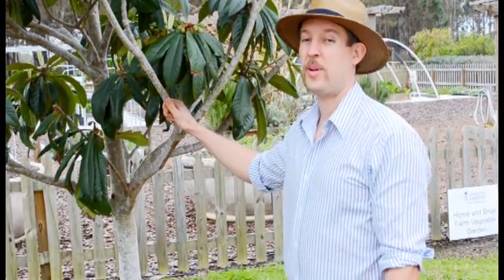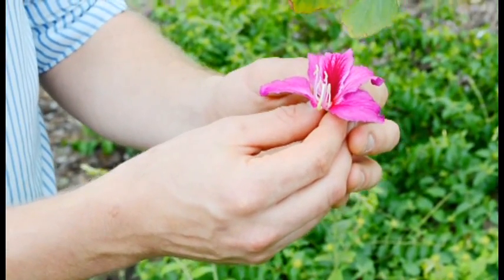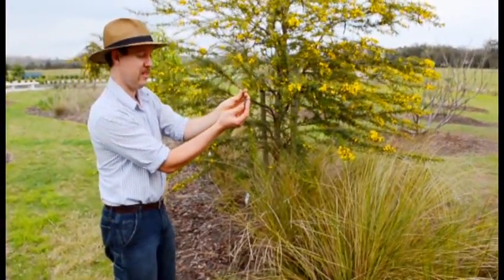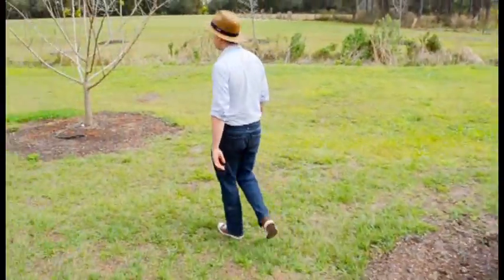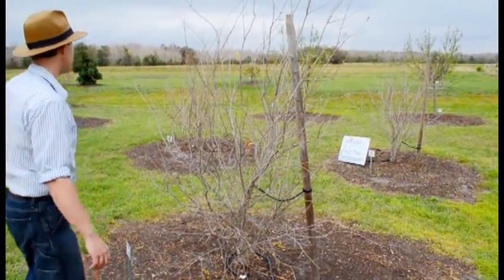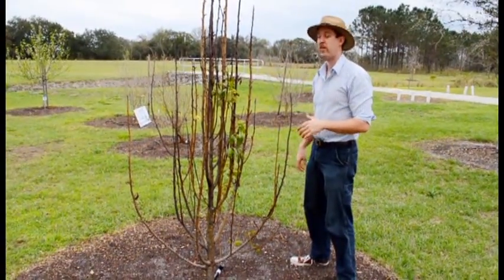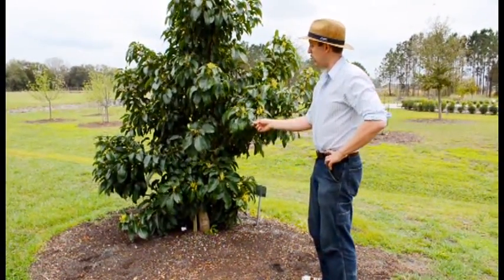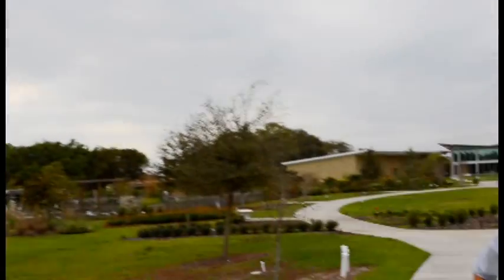Crash Gardening, Episode 2: Easy Florida Fruit Trees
What fruit trees grow well in Florida? We head over to the Orange County Agricultural Extension and take a look.